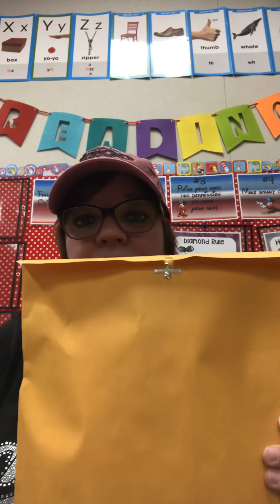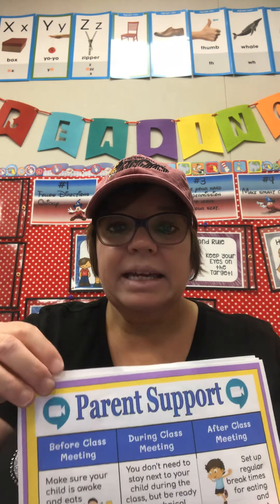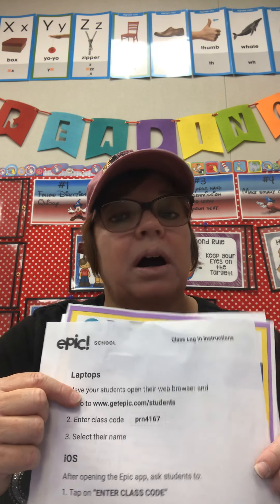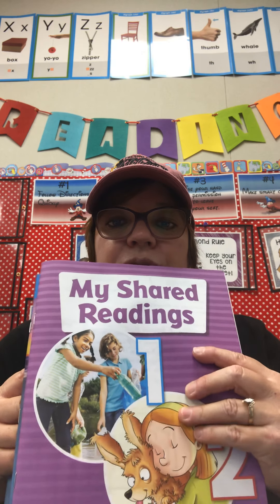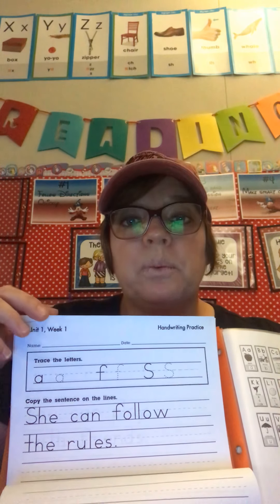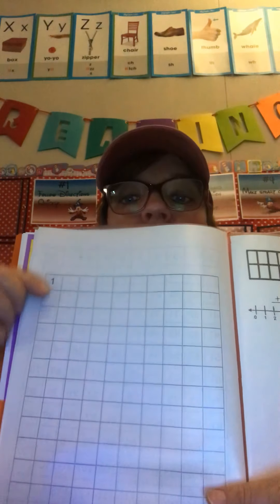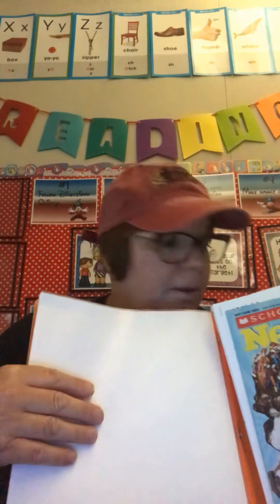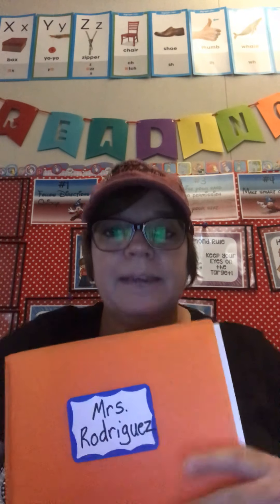Welcome 1st grade packet overview